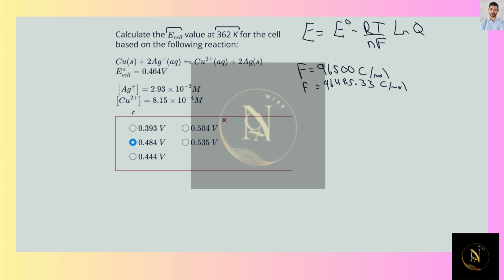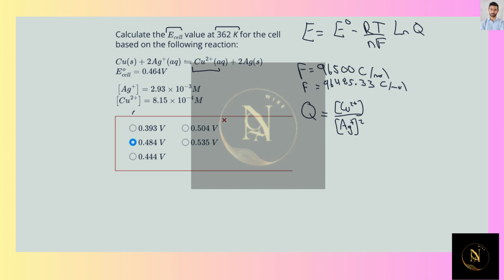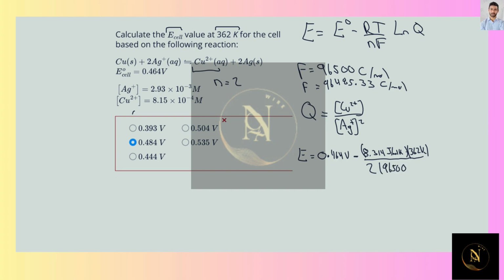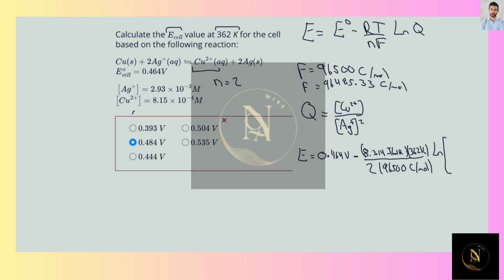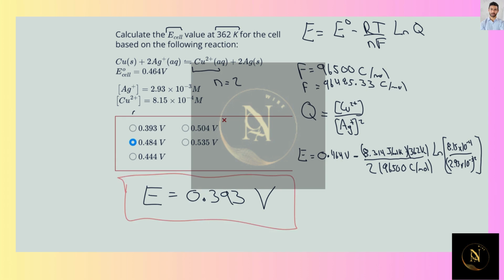[Chemistry] Calculate the value at for the cell based on the following reaction: